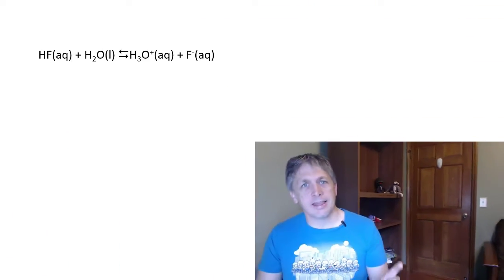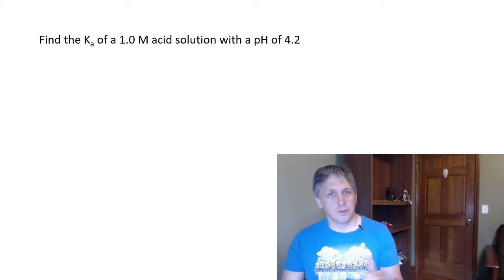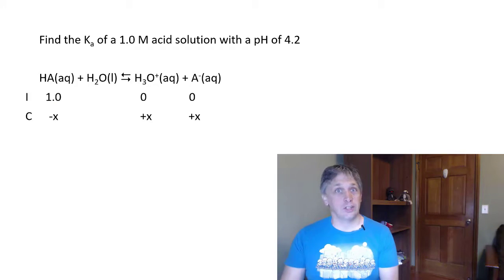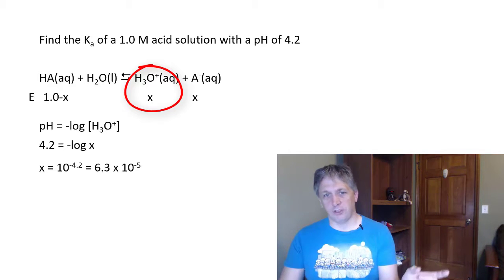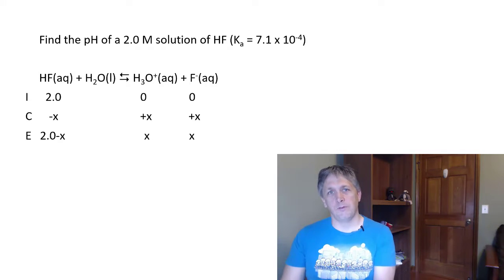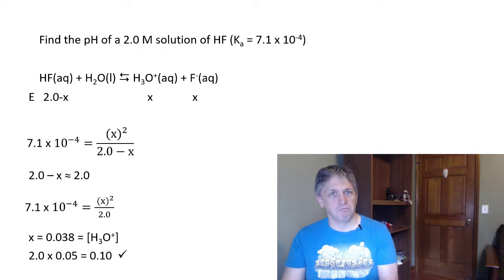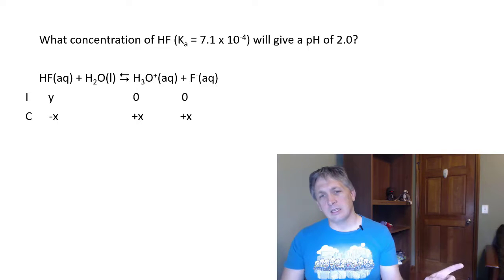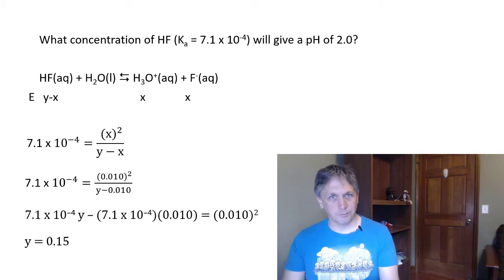Mark's Chemistry Tutor - Eps 23 (Dissociation Constants & pH, Part 1: Acids)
All bets are off...